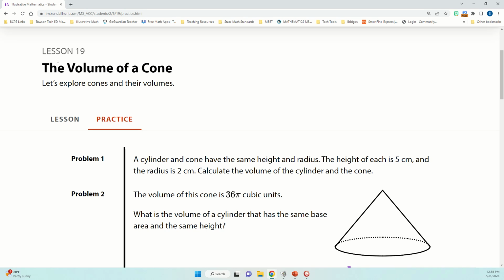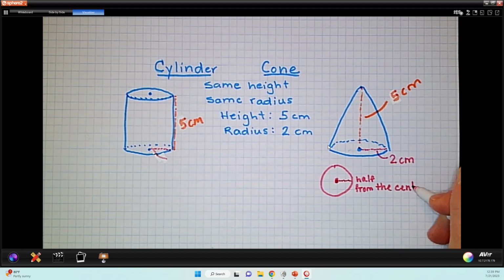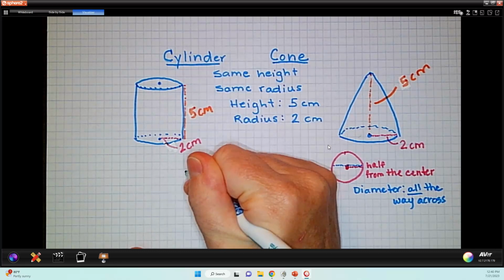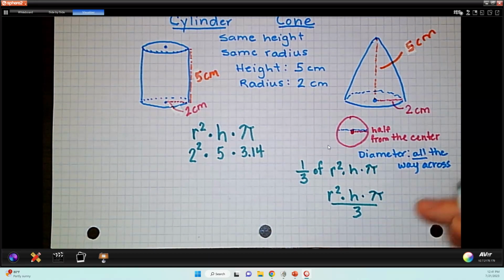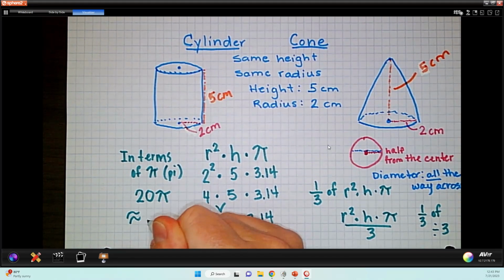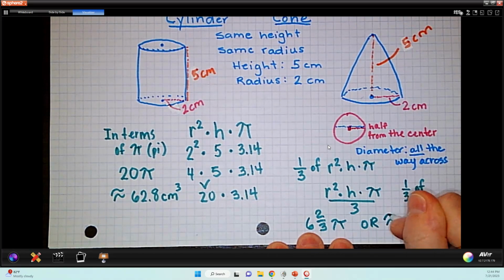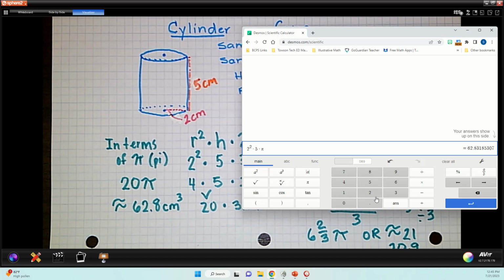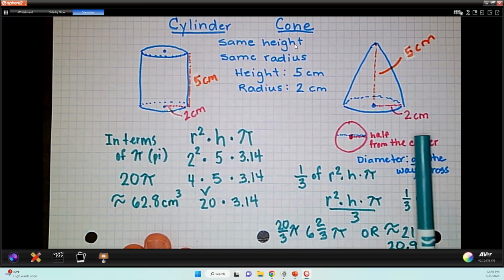Math 7B/8 Unit 6 Video 2